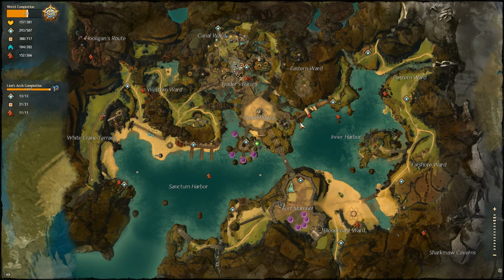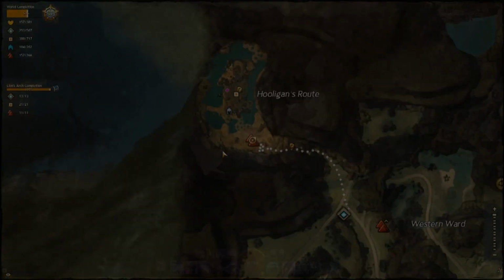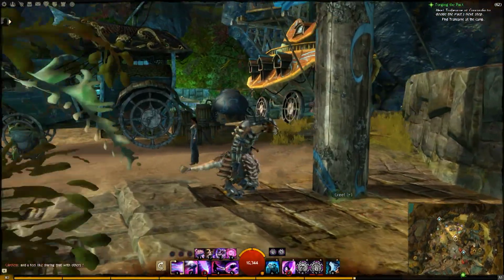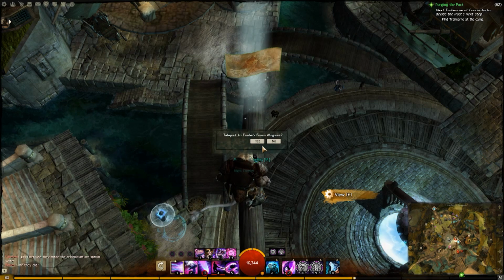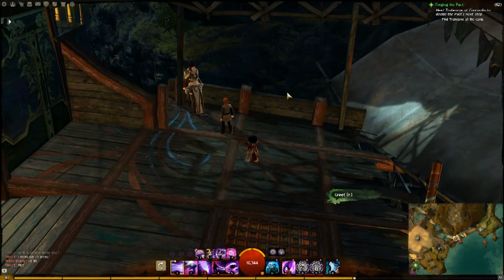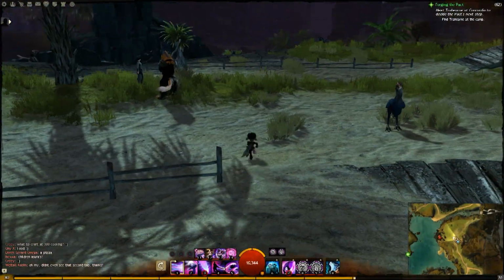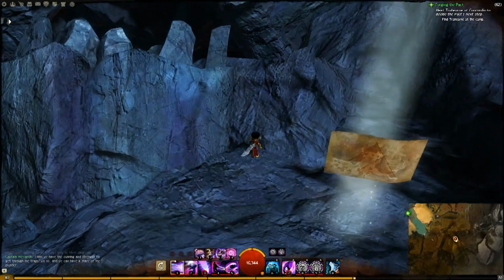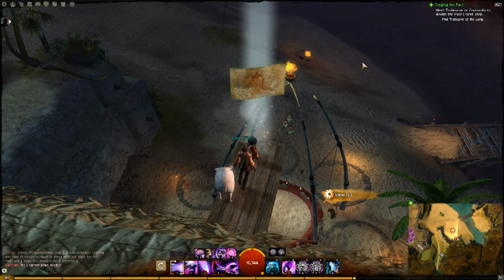Guild Wars 2: Lions Arch Vista Guide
A quick guide to help you find all those pesky Vvistas in Lions Arch on Guild Wars 2.